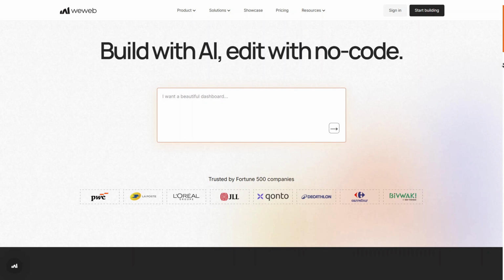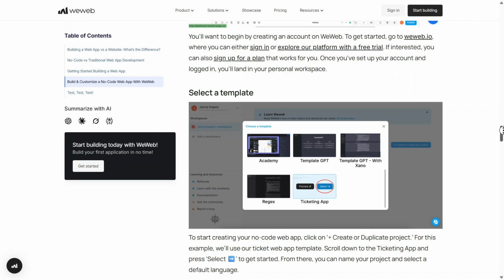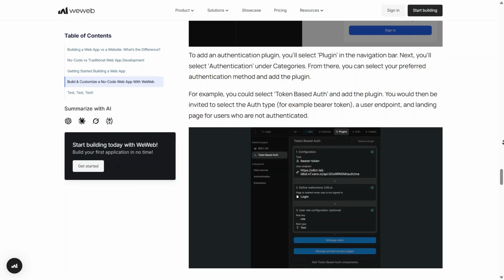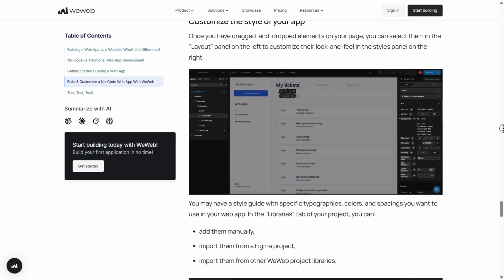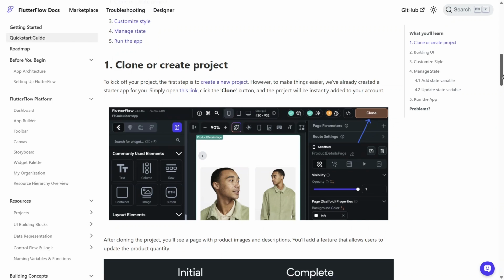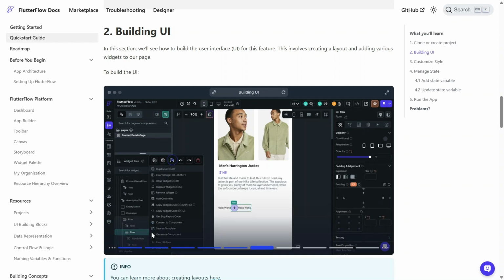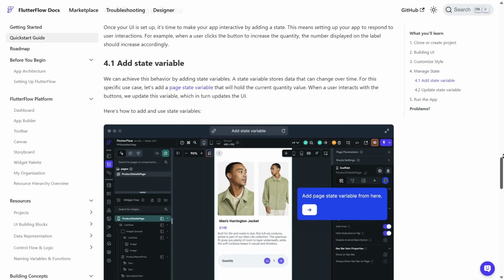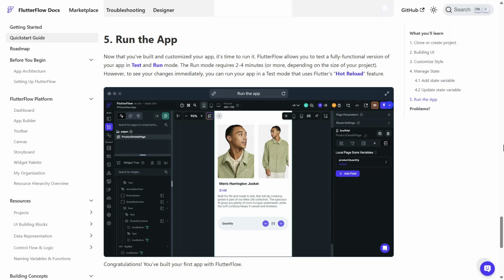FlutterFlow vs WeWeb Which is Better